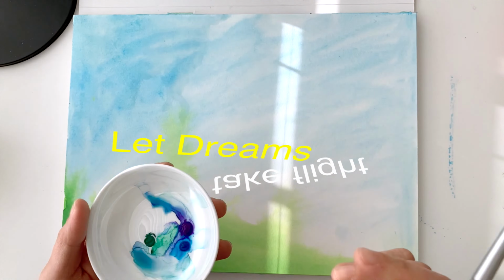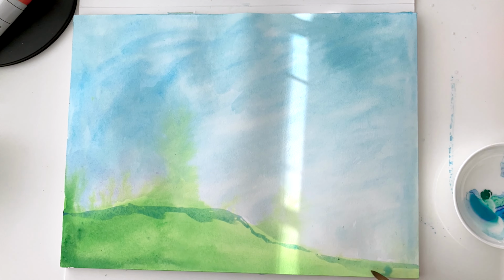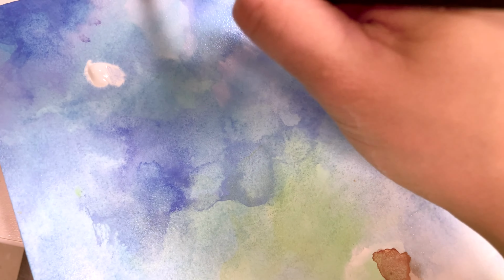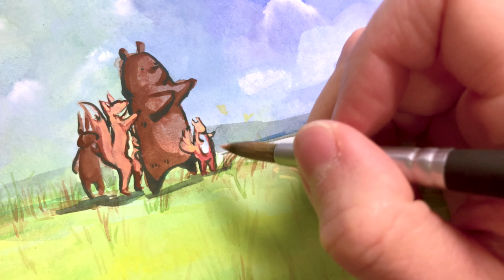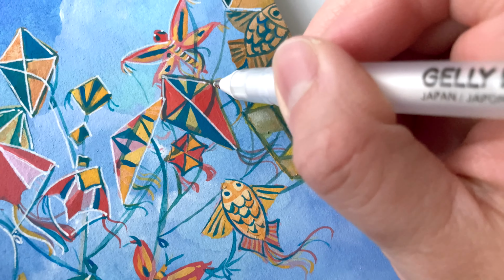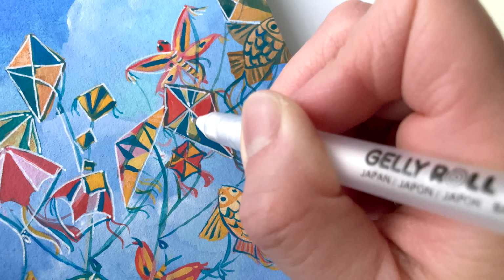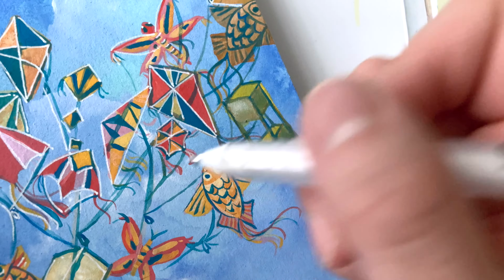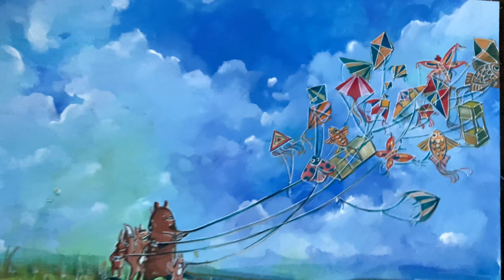Let Dreams Take Flight - Paint with Me . ART TIME LAPSE Art with SHARON LEUNG Children Illustration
Let Dreams Take Flight - Paint with Me . ART TIME LAPSE - Art with SHARON LEUNG

Art with SHARON LEUNG |  Gouache Painting | Paint with Me
DECEMBER 2022